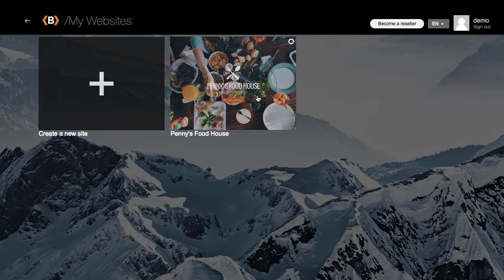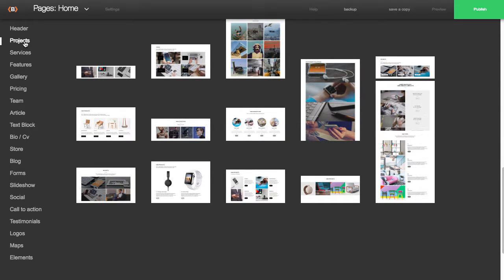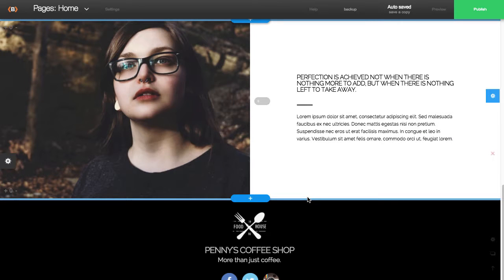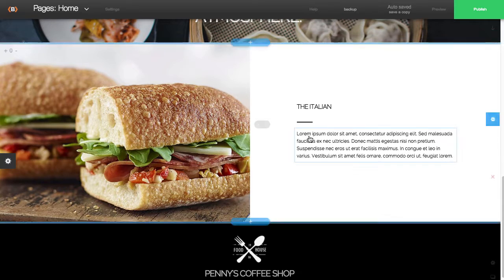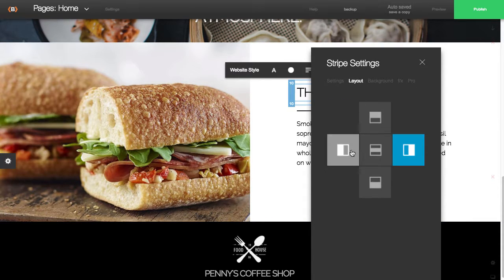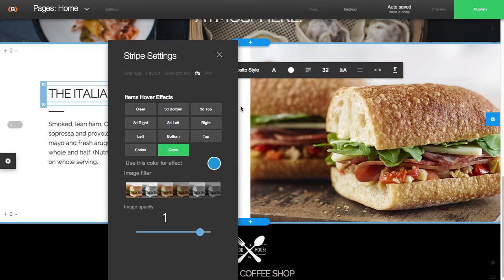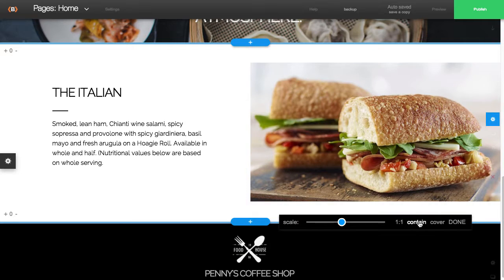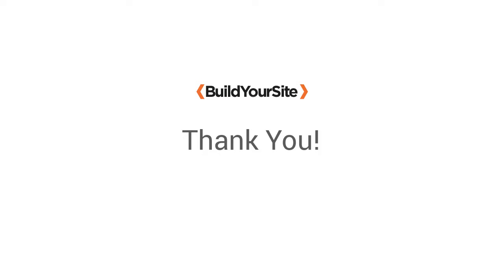Adding and Managing Stripes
How to video on how to add and manage stripes ( stripes are content areas) using the BuildYourSite.com K2 site builder.